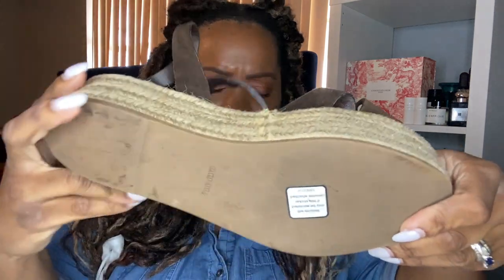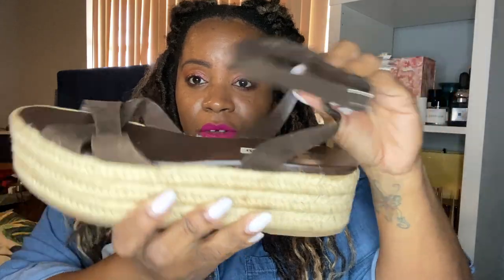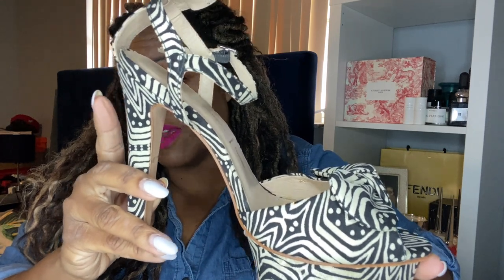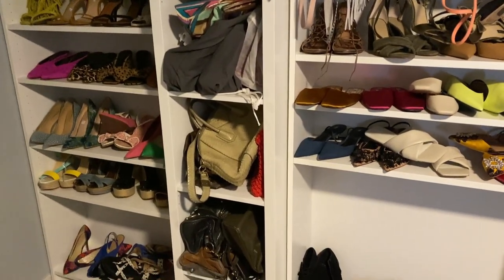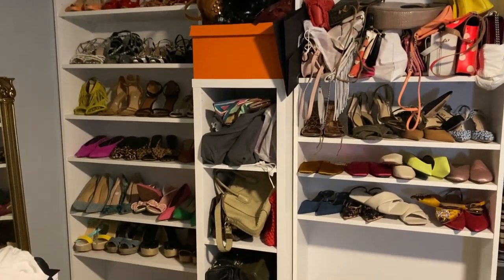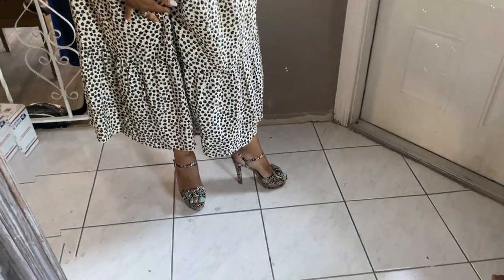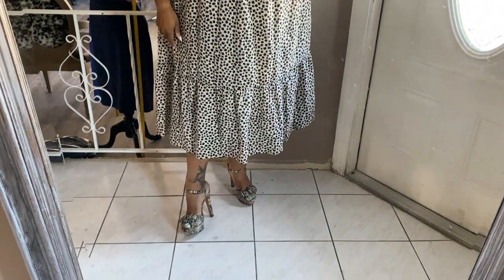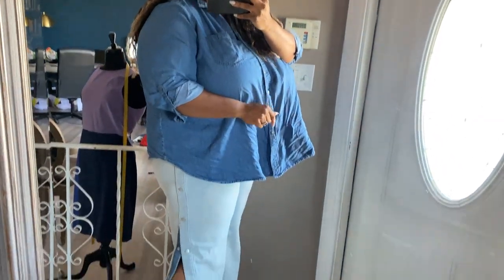The Real Real Luxury Unboxing: MIU MIU & Loeffler Randall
Link to lipstick, jeans and other outfit details:
Liketoknow.it/DionneDean